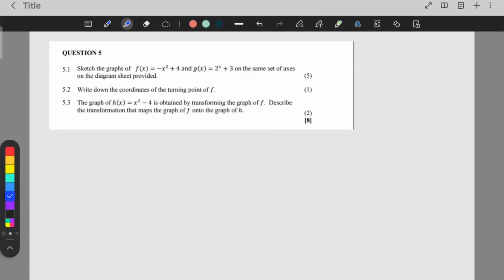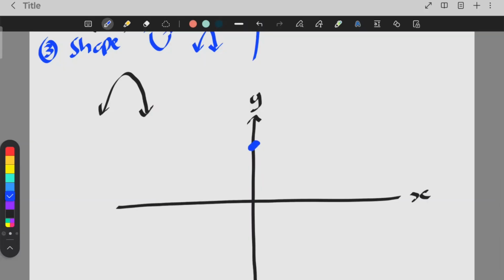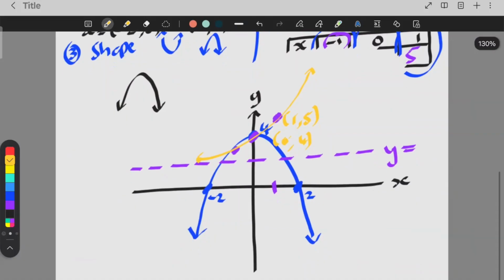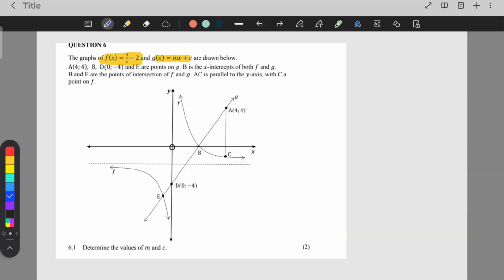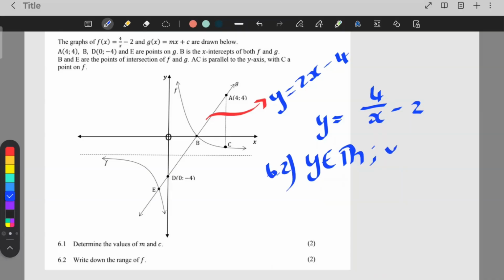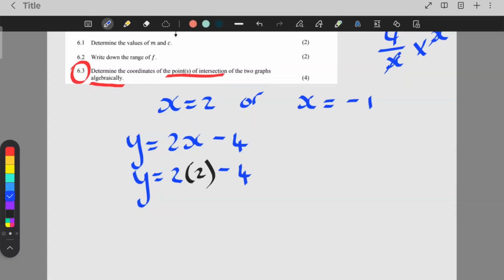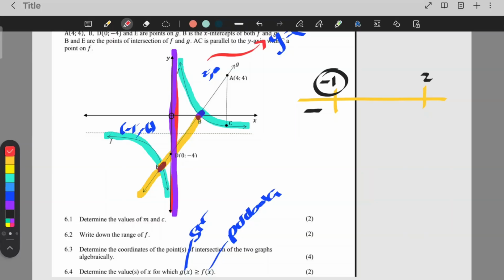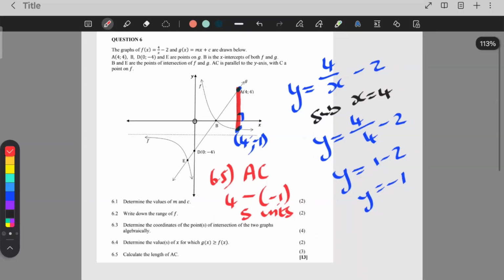Functions Grade 10 November Exams